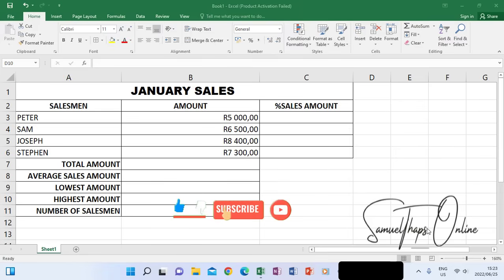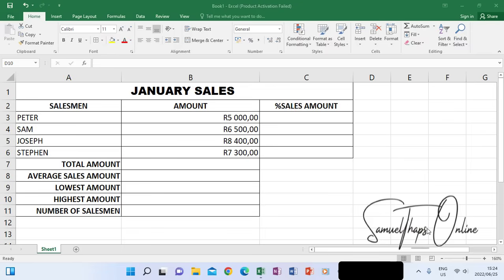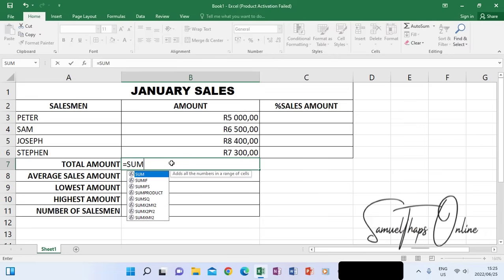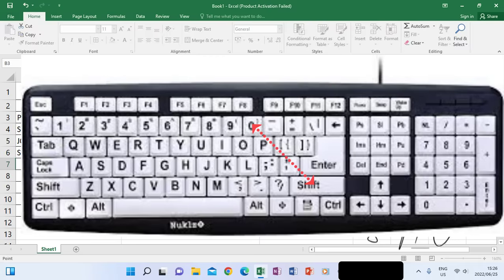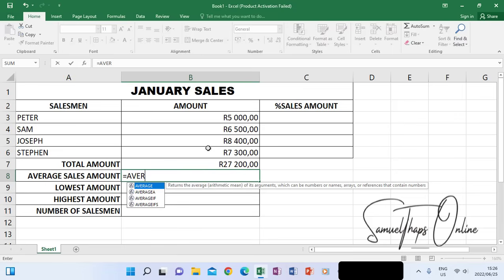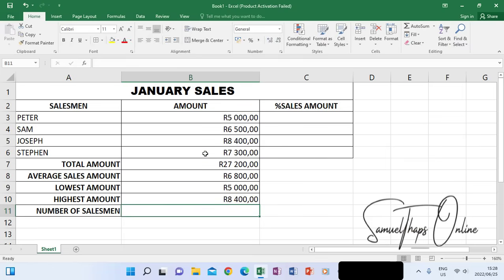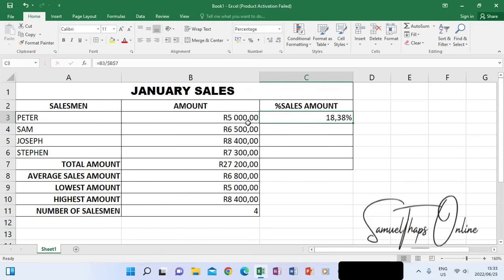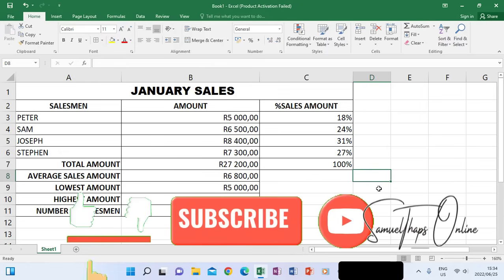HOW TO DO CALCULATIONS ON MICROSOFT EXCEL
How to use the Excel Functions - SUM, AVERAGE, MIN, MAX, COUNT, %TOTAL